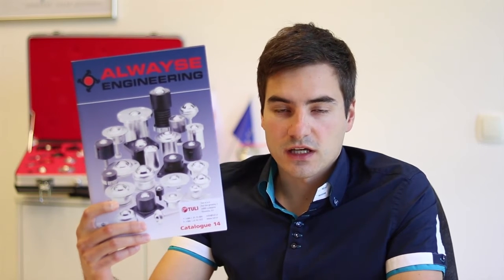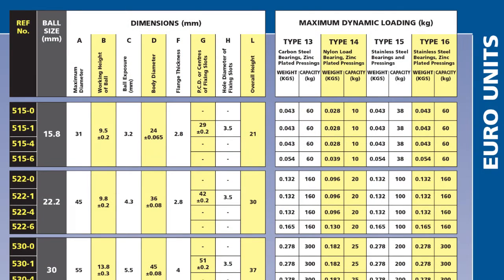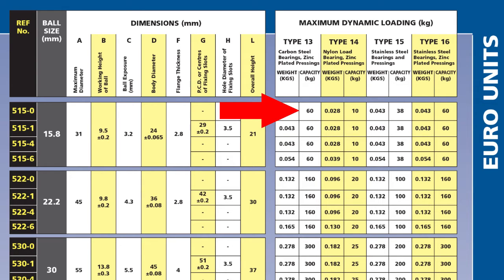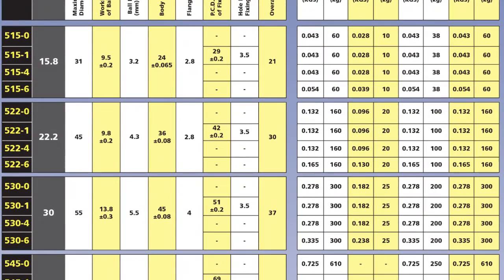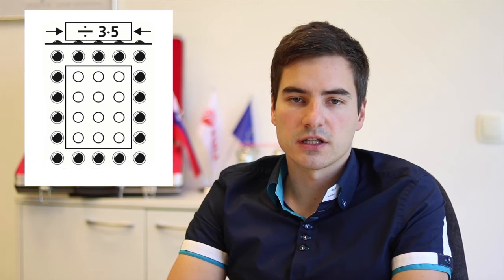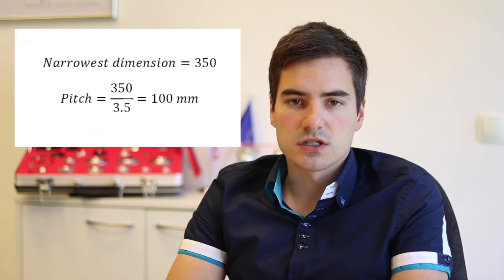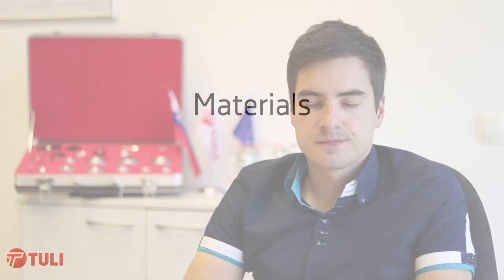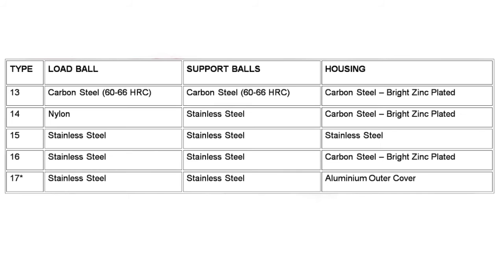How to Select the Right Ball Transfer Unit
In this video engineer Jure Pleško will walk you through how to select appropriate ball transfer units for your application. You will see which key criteria you should have in mind when identifying suitable ball units. You will also learn about spacing and the number of units that should be used in a ball table and ball transfer unit materials.

If you would like to get free printer version of Alwayse ball transfer units catalogue click on the following